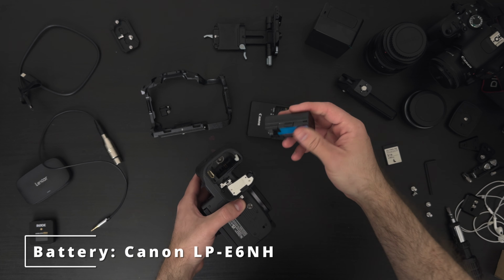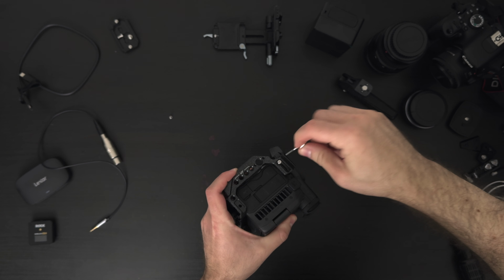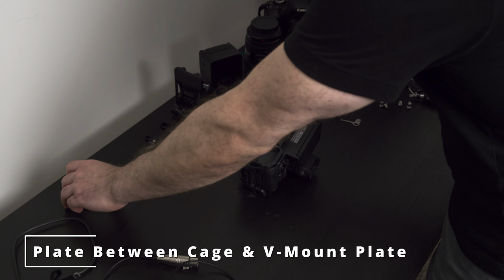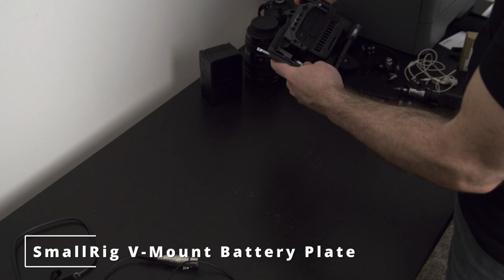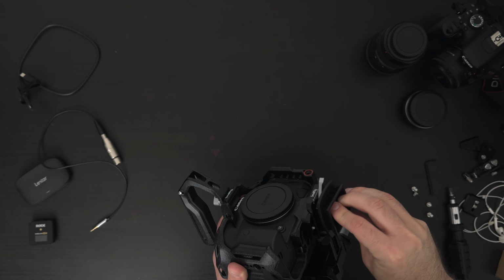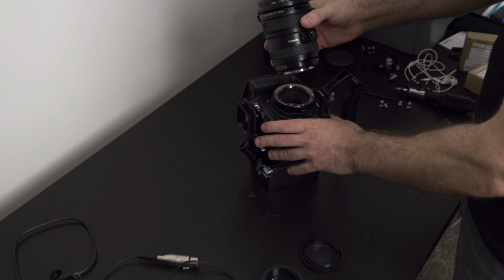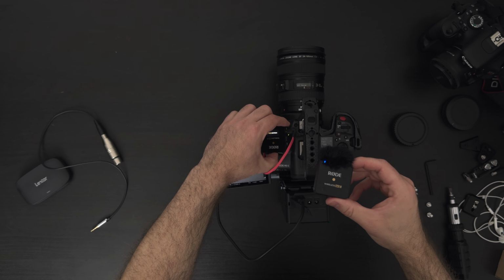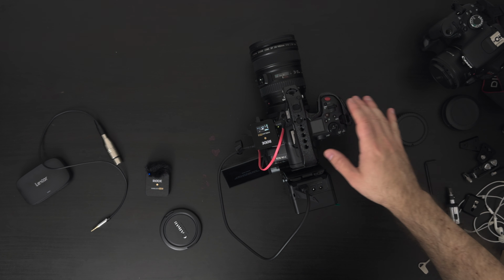building The canon EOS R5C For Video | Rigging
Check out how I'm building the Canon R5C for shooting video!